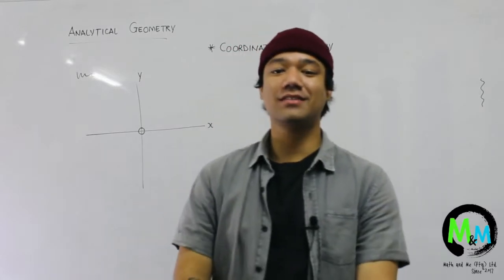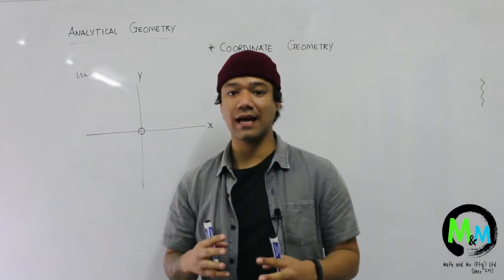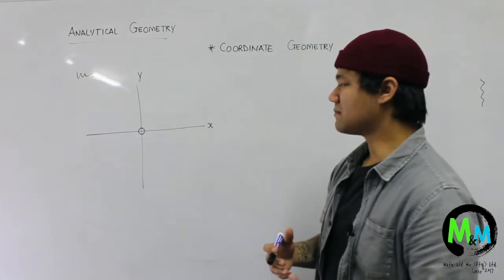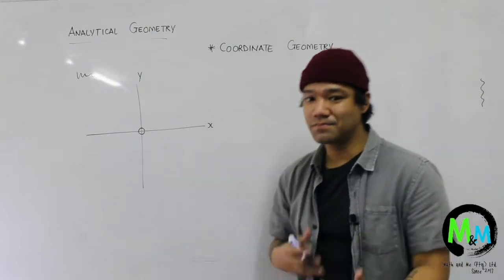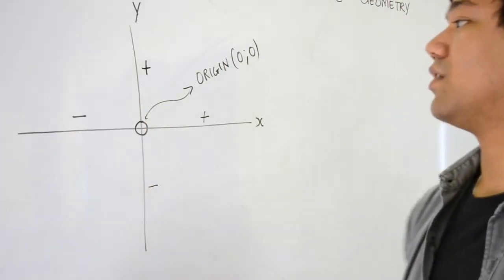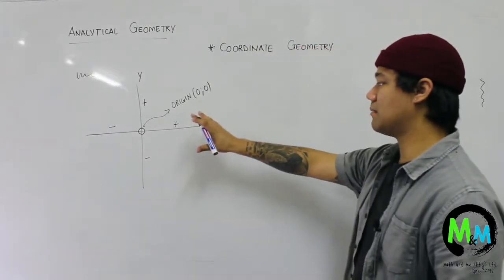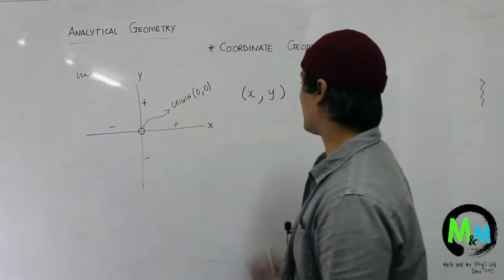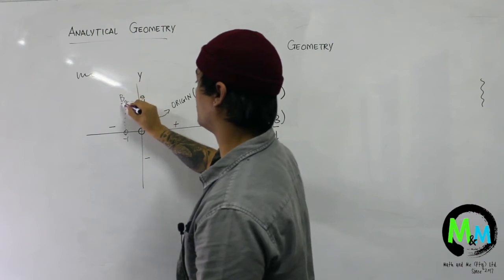GR 11 - Analytical Geometry: Gr 10 Revision [CAPS]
In today's video, we'll be revising some Analytical Geometry basic concepts from Grade 10.

It is extremely important to familiarise yourself with the basics such as what a cartesian plane is as well as how to notate coordinates.